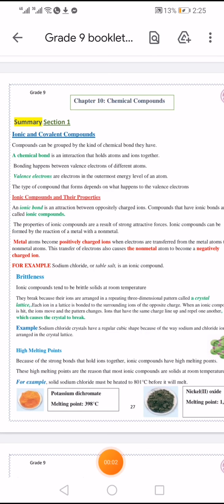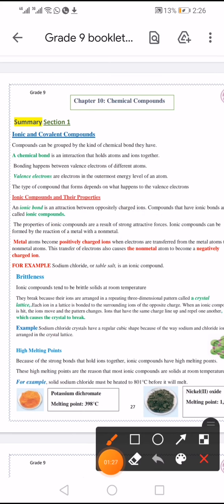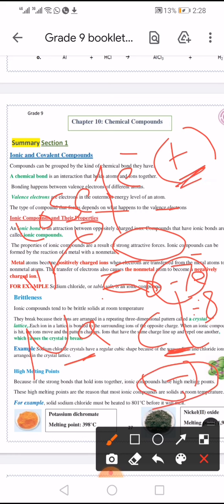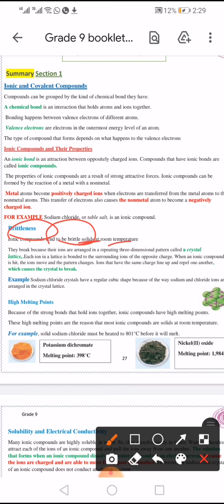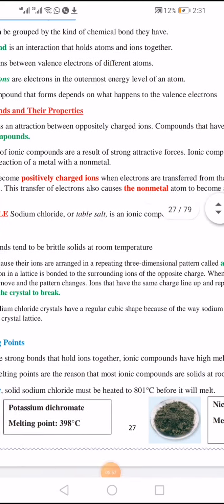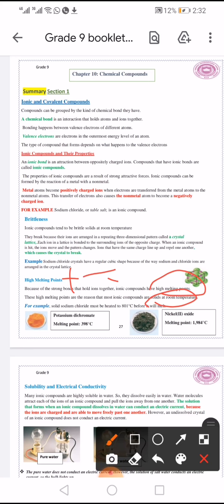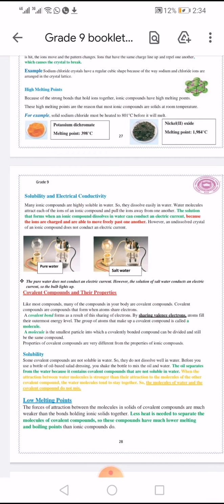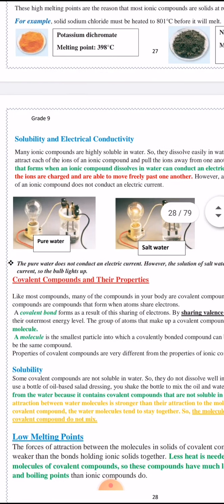Ionic compound and its properties